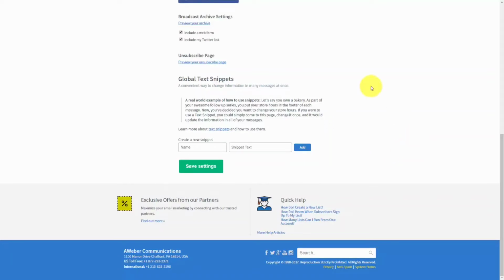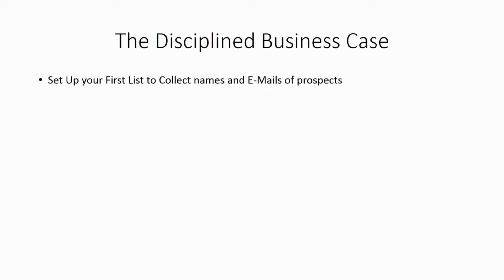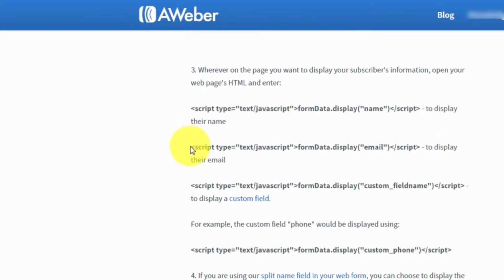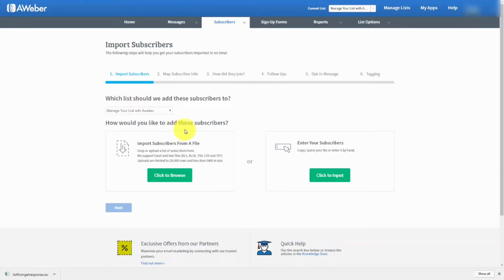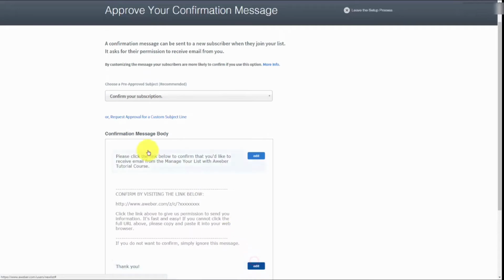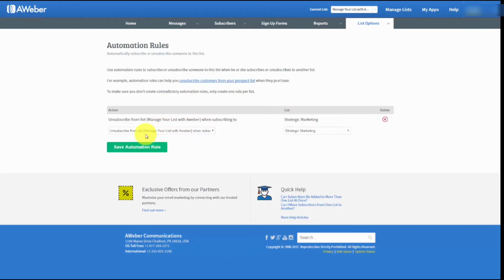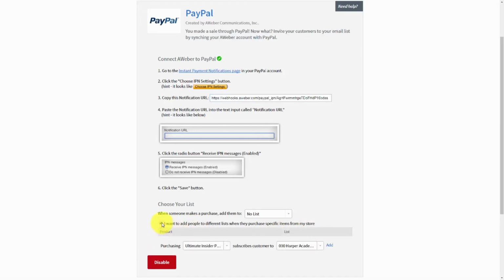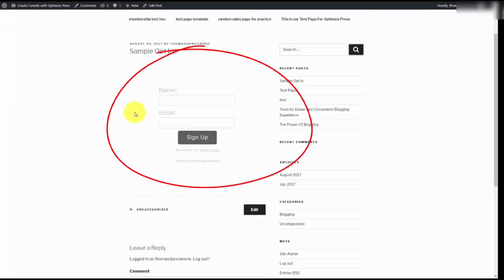World best and easy method for earning money by managing your Email List Aweber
Email List Aweber-Learn secrets in this 100% Free video course. Great income from home ideas, the best-earning method in the world.